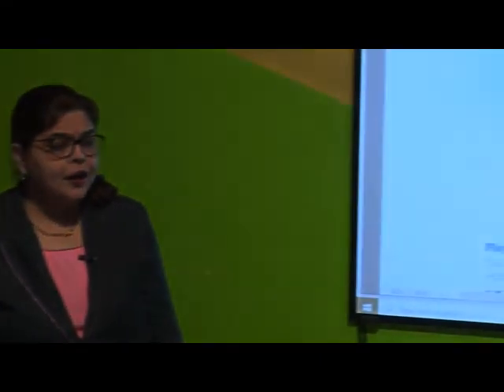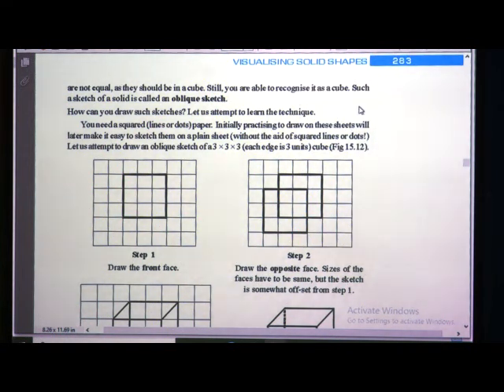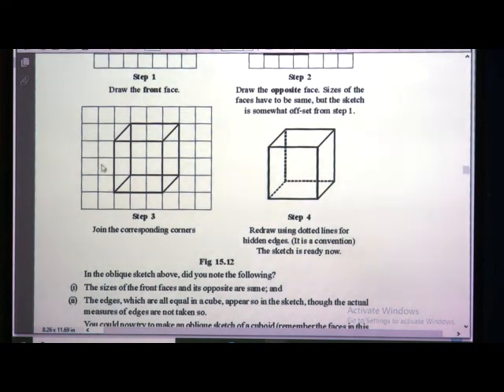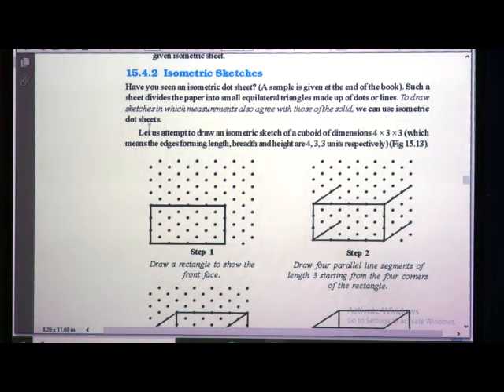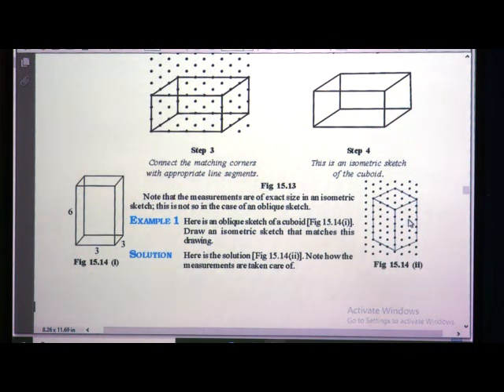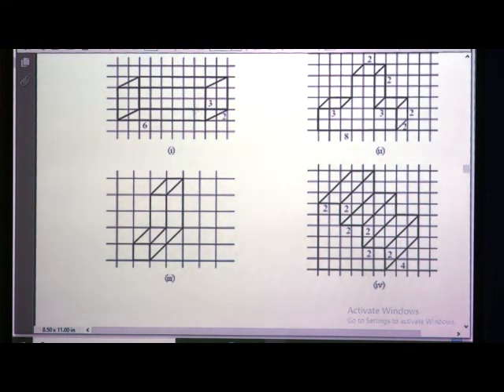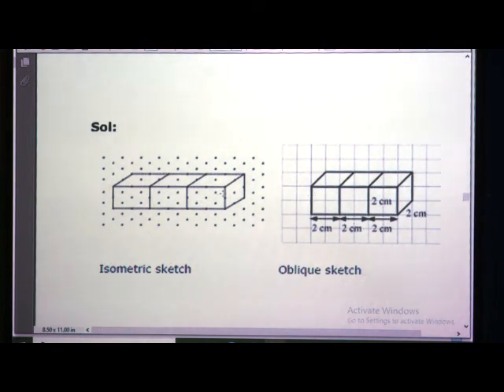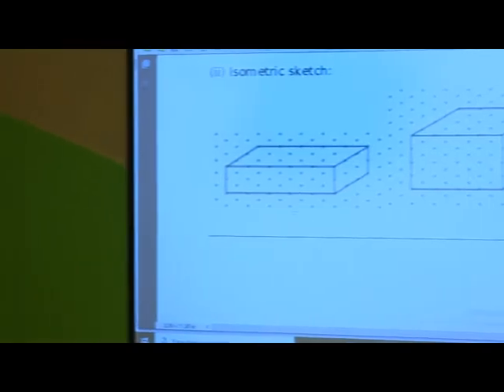7 EPISODE 68 L 15 Visualising Solid Shapes 11 feb